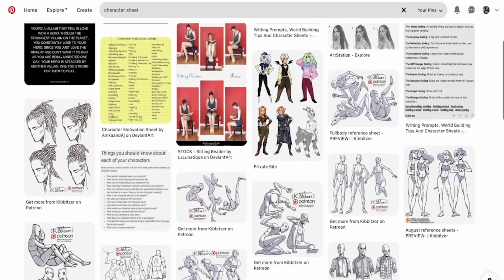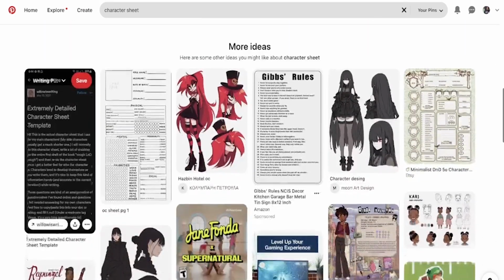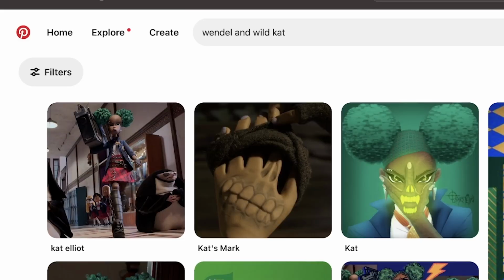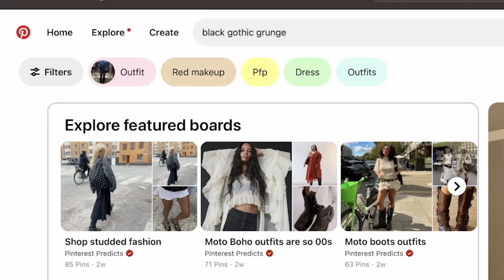"Roach Girl" comic vlog || character sheet, first panel revisions, & black girl beauty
Hi! In this video, I discuss the details of Yvonne's character design, my first page revisions, and the importance of depicting black girls that look like me in my own art.